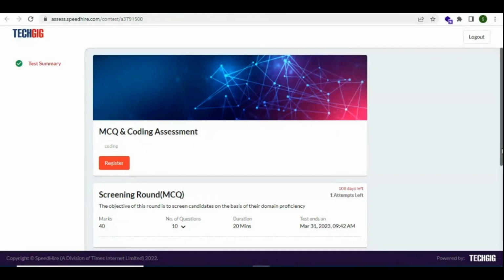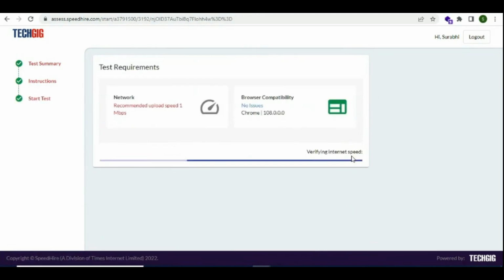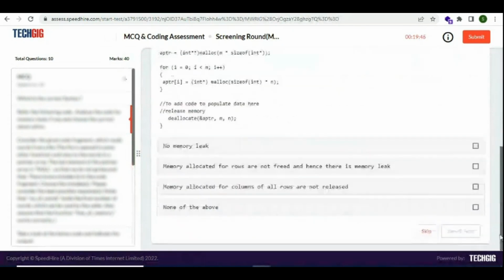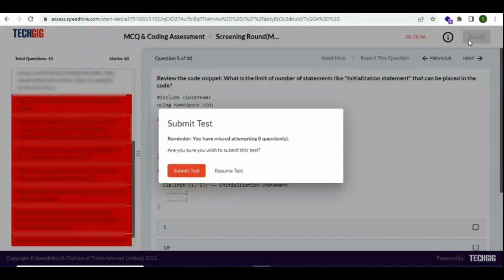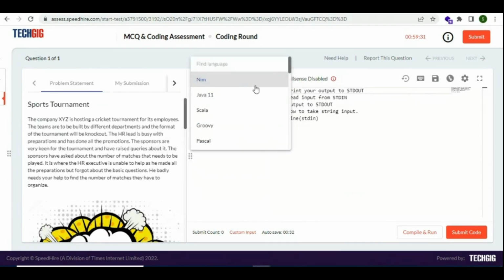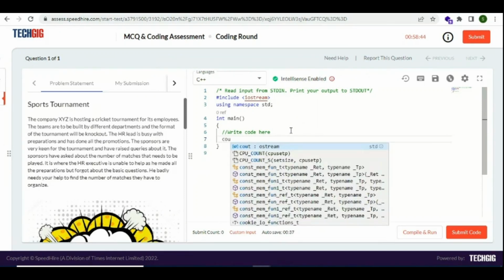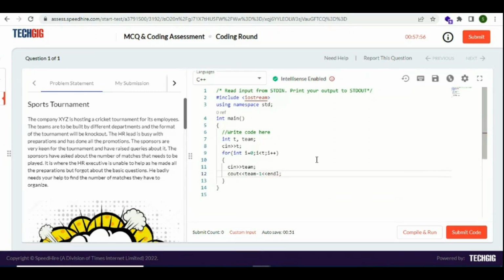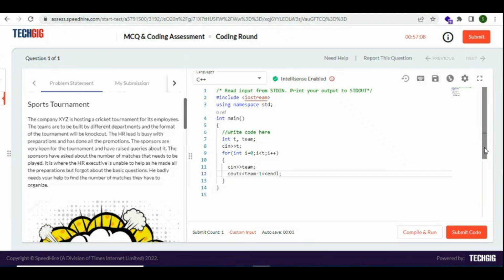MCQ & Coding Assessment | Assess candidates' skills beyond their resume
Leverage one of the best talent assessment solutions with SpeedHire. It helps hiring managers:
- Build strong engineering teams with accurate, scalable, and standardised technical assessments
- Assess coding skills of candidates in 56 coding languages for over 8 hardcore engineering roles
- Create customised tests by adding your own questions or by picking from our vast 15K+ questions library

Ready to make your hiring process efficient?